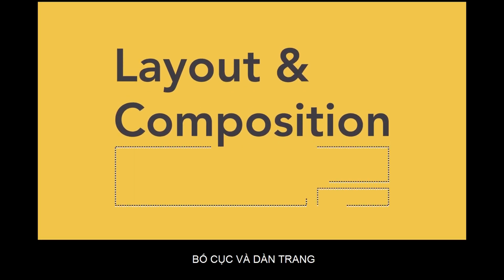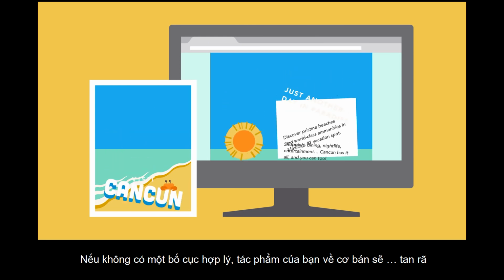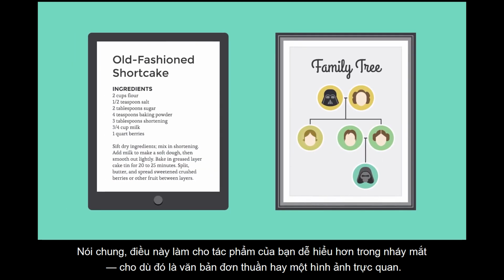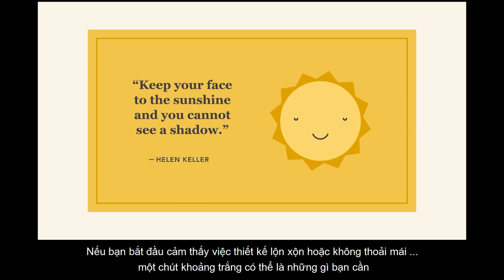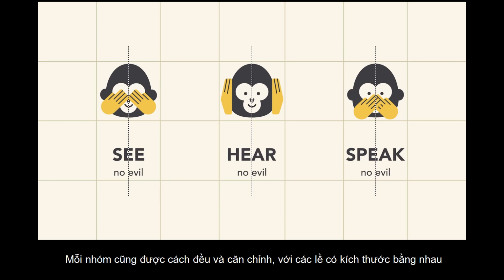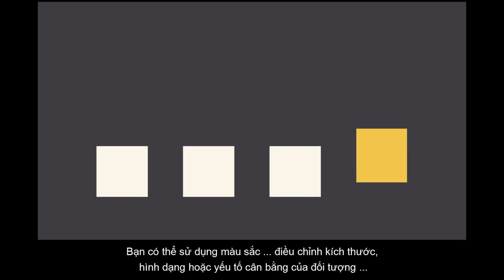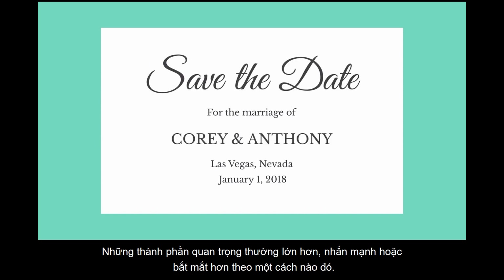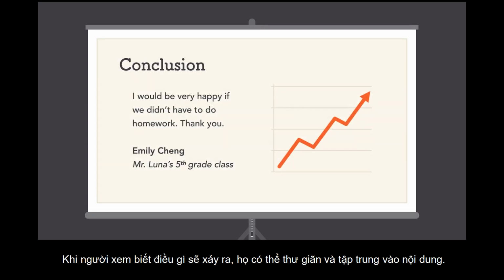layout viet sub 2